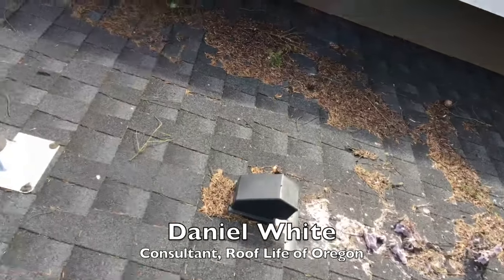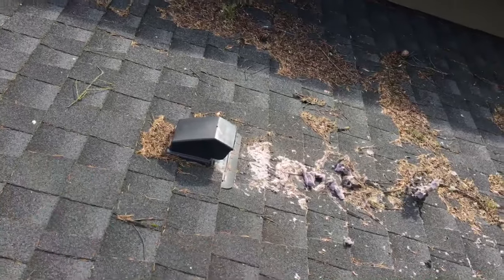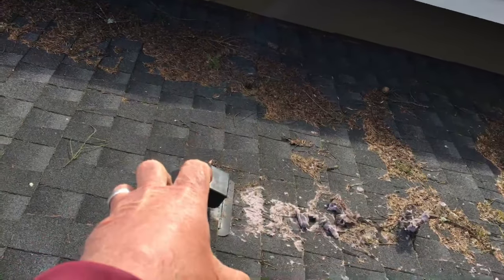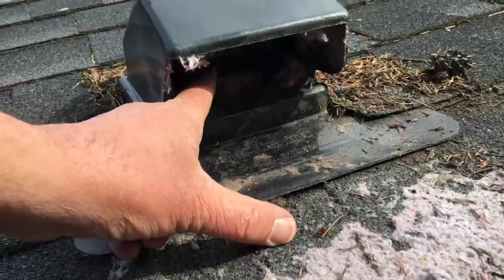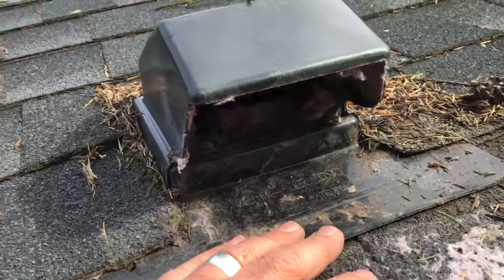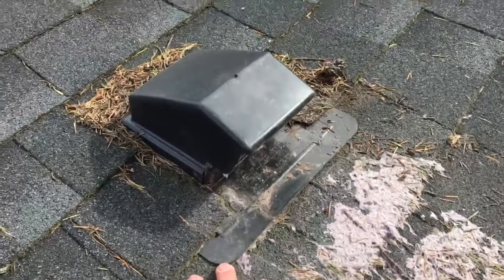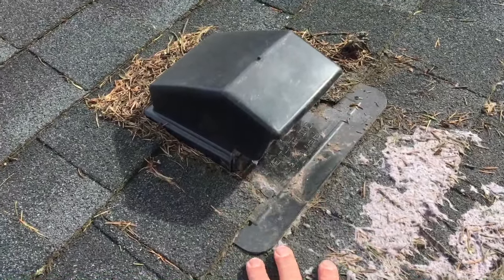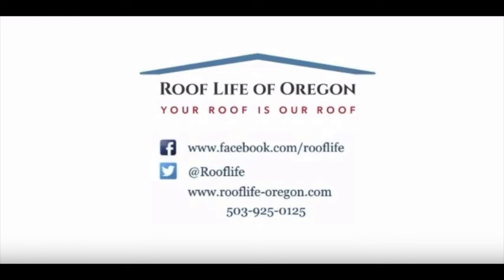What To Do If You Have a Dryer Vent On Your Roof- Field Video #27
Daniel is up on a roof, showing you what a mess a dryer vent on a roof can make, and why it can be problematic for homeowners. He shares three tips on what to do if you've got a dryer venting onto your roof:
1. Ask a plumber if the vent can be relocated to a wall
2. Have your roof under scheduled maintenance every 2-3 years
3. Have your ducts and vents serviced regularly, making sure they check the dryer vent on the roof to prevent lint and moisture build-up